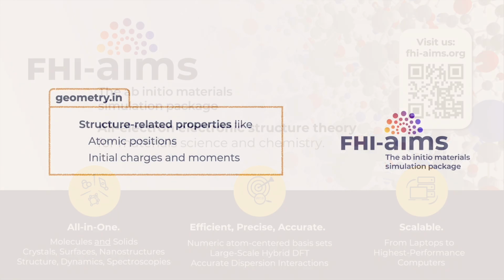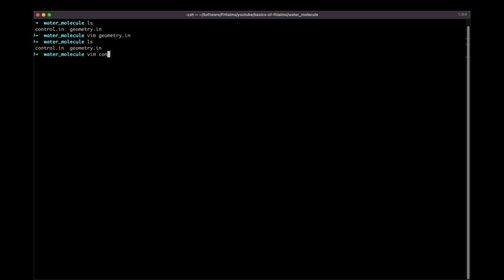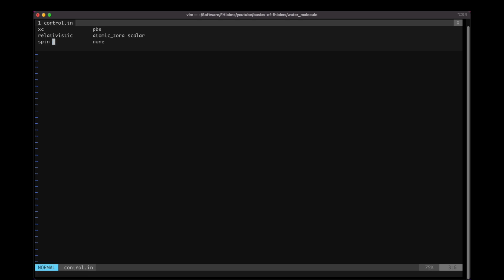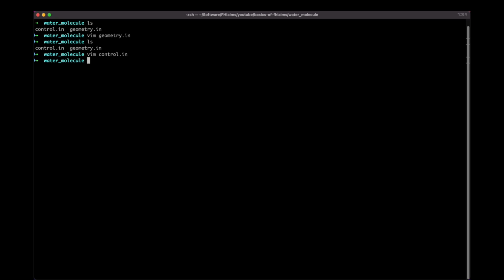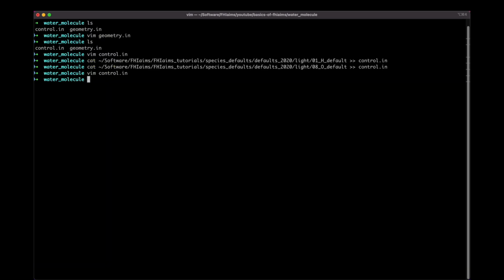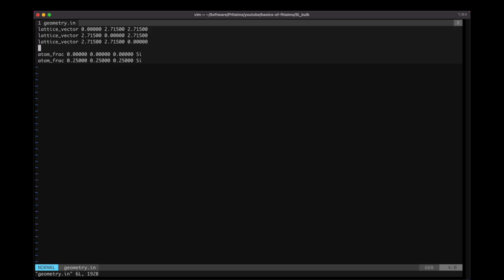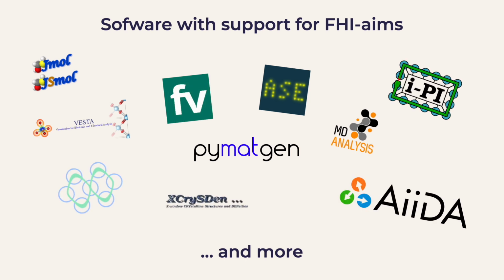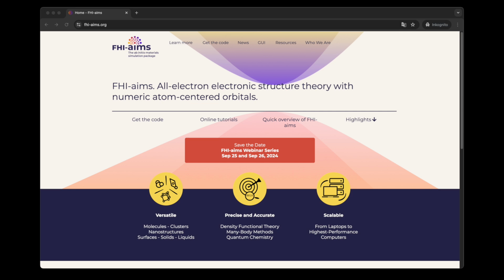The Basics of FHIaims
Learn how to prepare input files, and run calculations with the ab-initio materials simulation package FHI-aims.

0:00 What is FHI-aims?
0:15 The mandatory input files for any calculation
0:34 Setting up input files for a water molecule
1:47 The FHI-aims species defaults
2:49 How to run your first FHI-aims calculation
4:07 The differences between a periodic and molecule/cluster calculation in FHI-aims
5:15 GIMS: The FHI-aims graphical interface
5:31 Where to find the manual and online tutorials